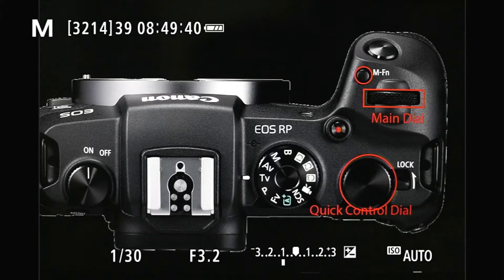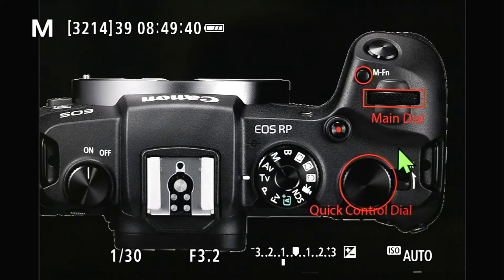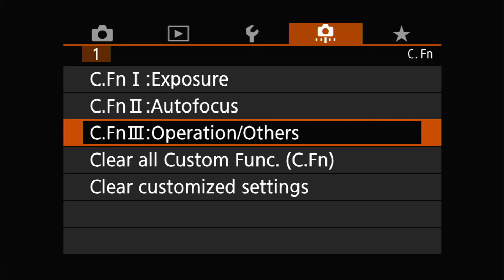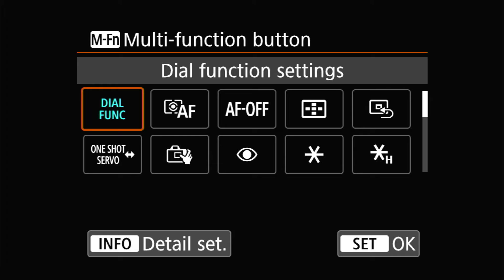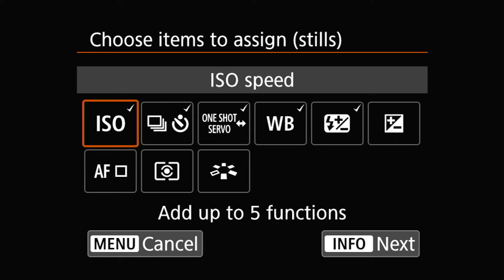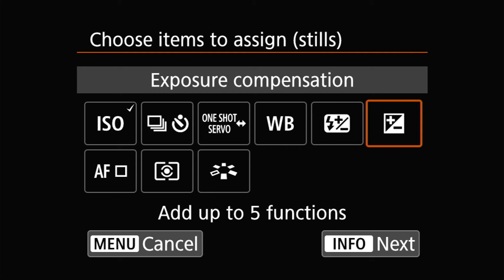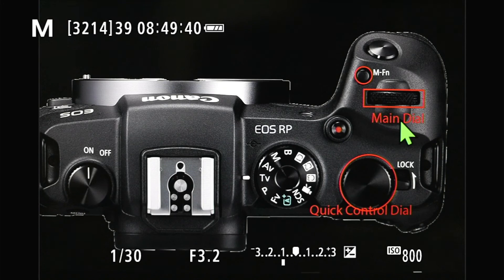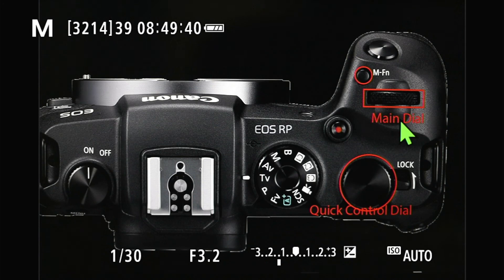Canon EOS RP M-Fn (Multi-Function) Button - How to Custom Configure It to Your Liking